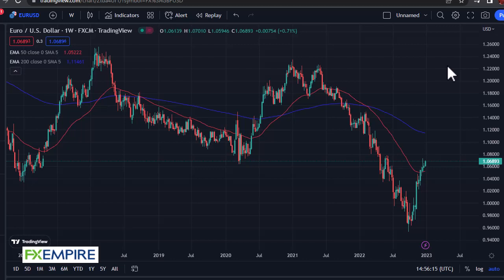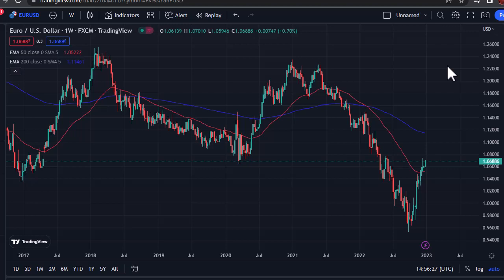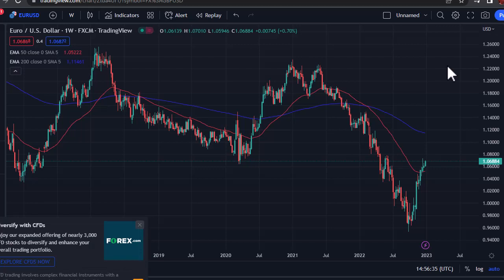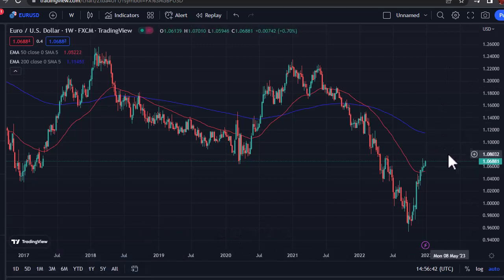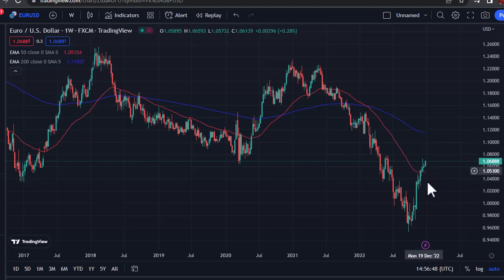EUR/USD Technical Analysis for the Week of January 02, 2023 by FXEmpire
The Euro has rallied again during the week, to reach toward the 1.07 level on Friday. That being said, it’s very unlikely that we are simply going to shoot straight up in the air, because quite frankly we just don’t have a lot of volume right now. This is holiday trading, which is then at best under most circumstances.